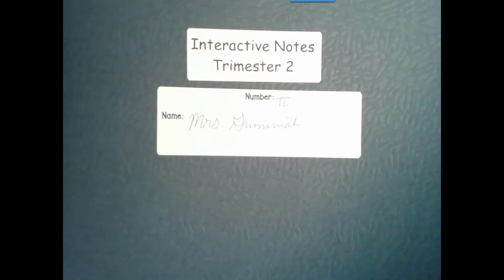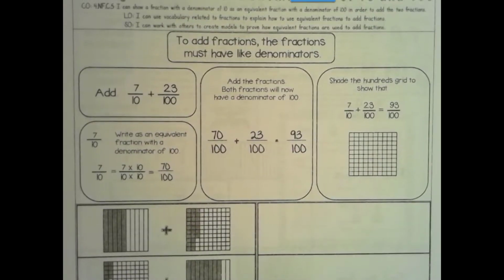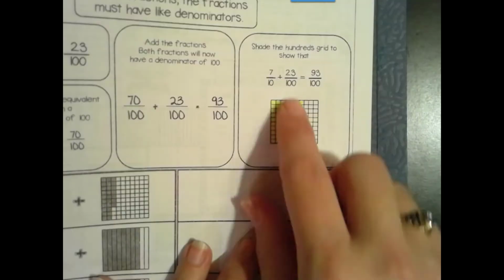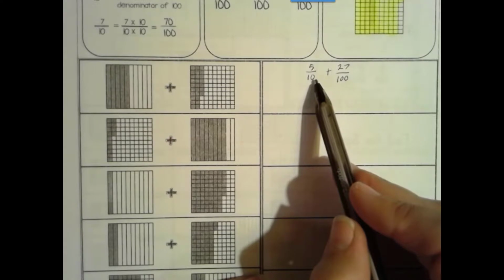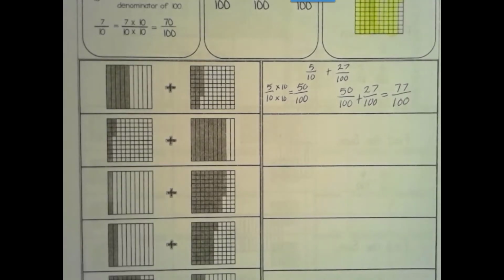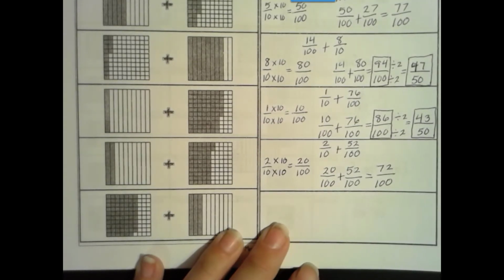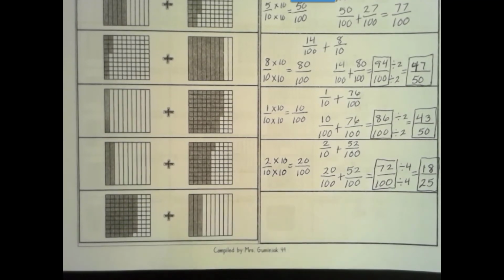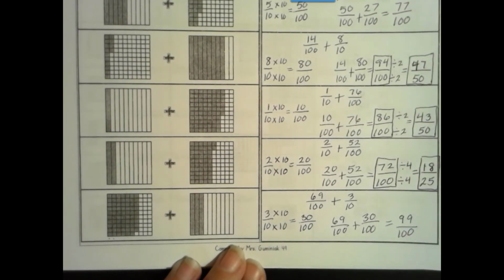Lesson 50 Part 1: Adding Fractions with Denominators of 10 or 100 4.NF.C.5